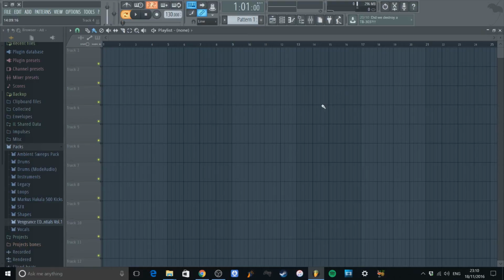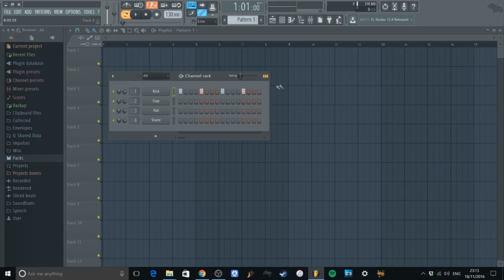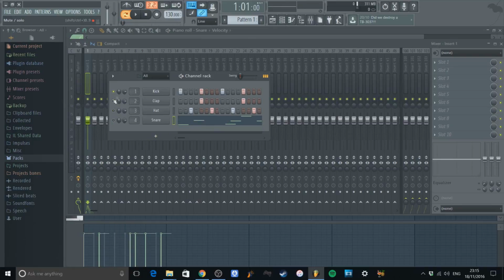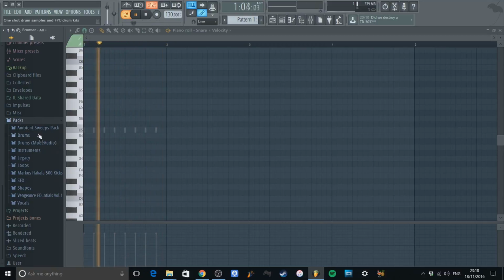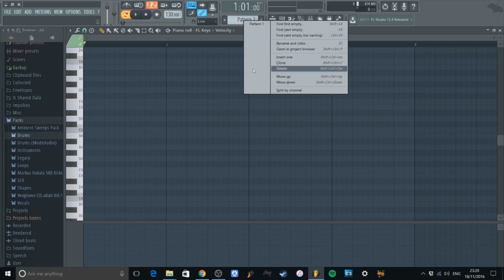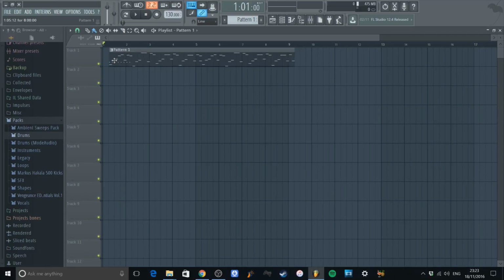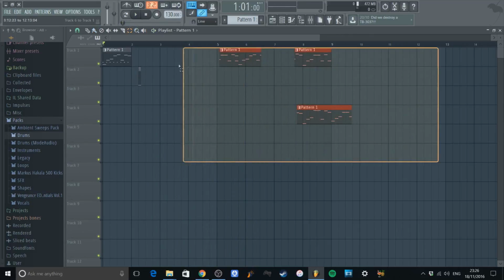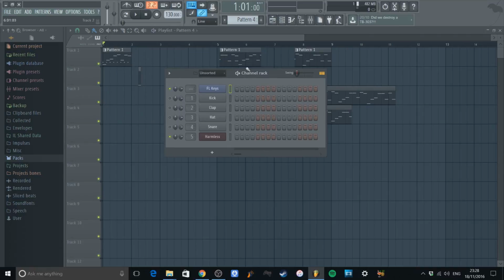Fruity Loops Studio 12: Learning the Basics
A quick tutorial covering some of the basics of FL Studio 12. Missed a few things, so if you want another video let me know!